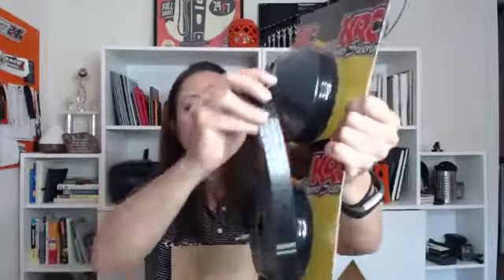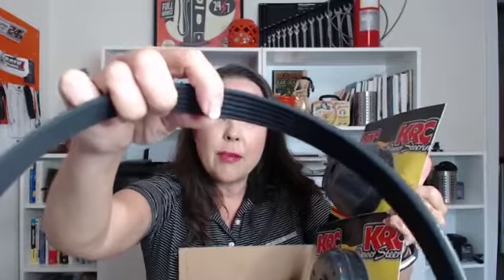Top 5 Tuesday Facebook LIVE June 12, 2018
It's Top 5 Tuesday! This week, we have a couple of new products to introduce, and we're highlighting our top 5 products of the week. Join us each Tuesday at 2:00 pm Eastern. We go LIVE on our Facebook
Items mentioned in the video:

Number 1: Klotz 10W/40 Estorlin Racing Performance Synthetic Oil - NEW Formula for Crates - Case of 10 Quarts